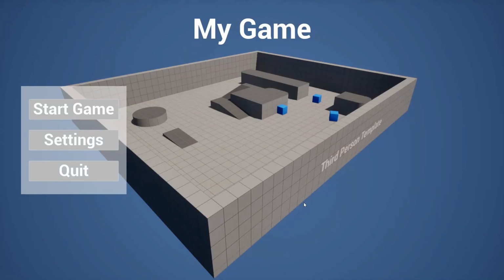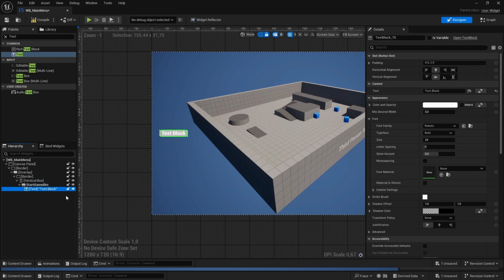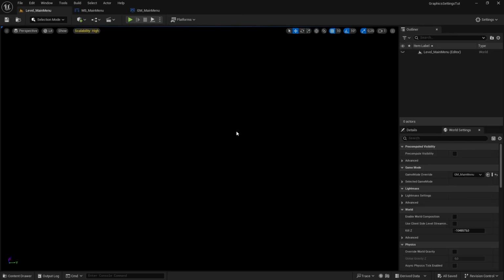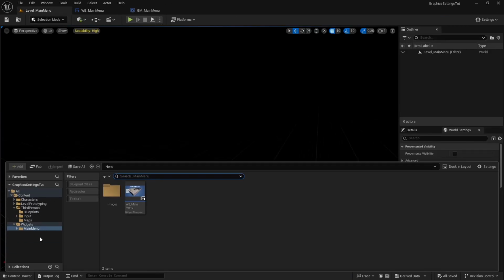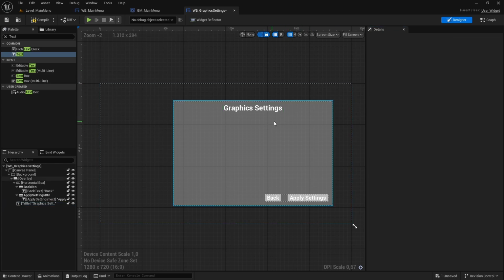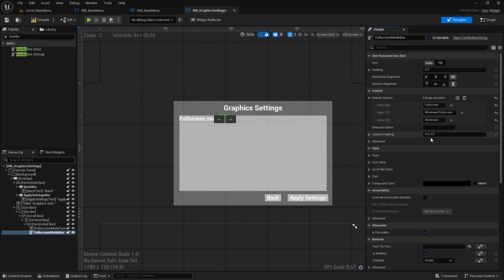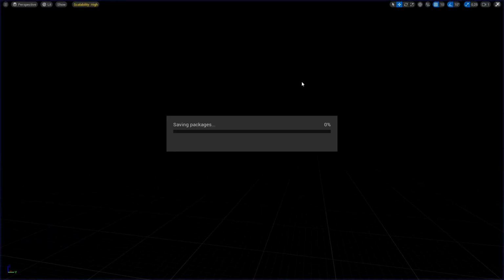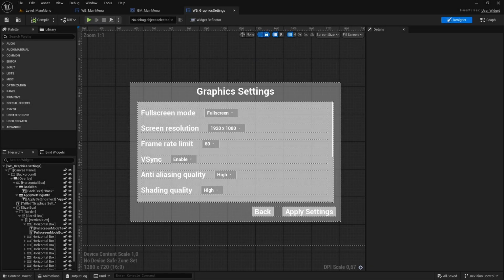How to make a menu with graphics settings! Part 1 - UE5 Tutorial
Hey there! How are you doing! This is the fisrt part of a short series, teaching you the basics on how to create a main menu with graphics settings! I hope you have a great week, take care!